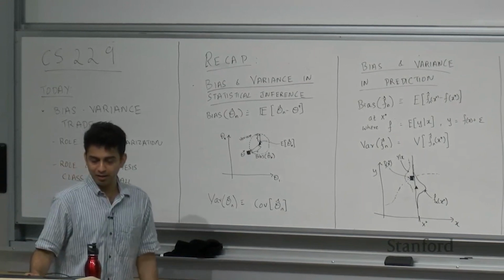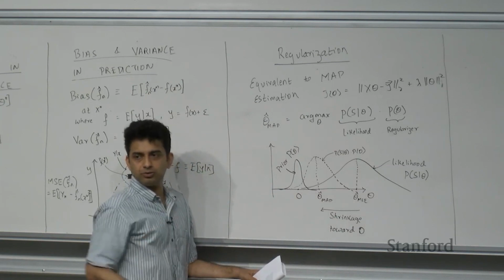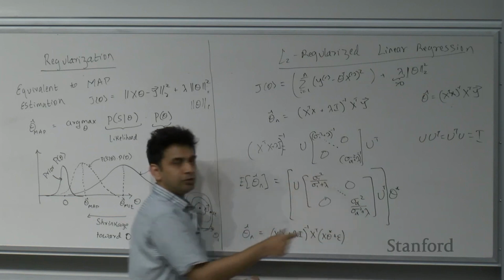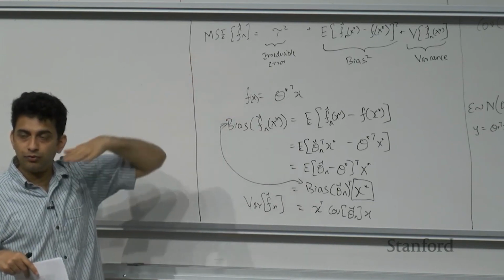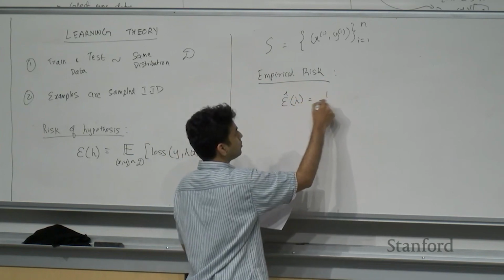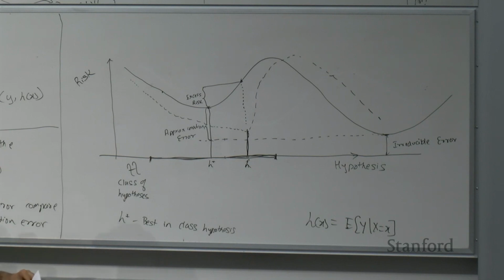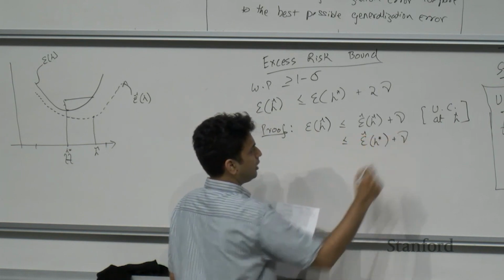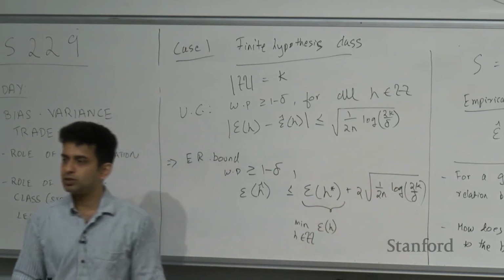Stanford CS229: Machine Learning | Summer 2019 | Lecture 13-Statistical Learning Uniform Convergence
For more information about Stanford’s Artificial Intelligence professional and graduate programs,